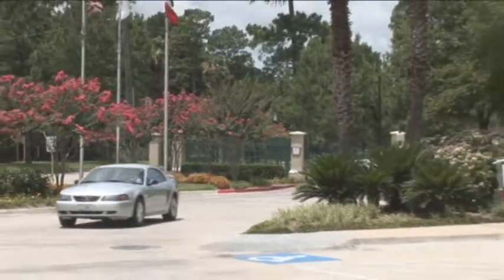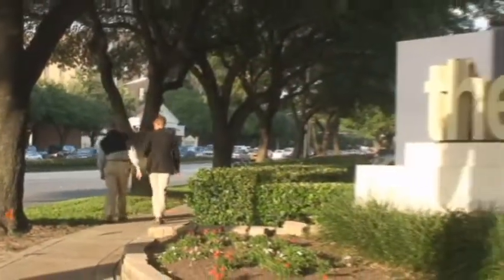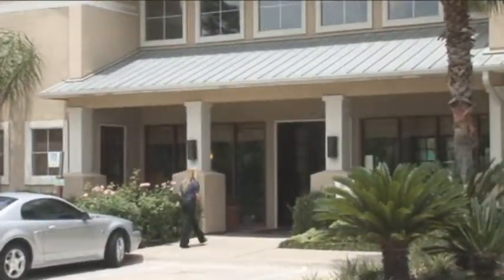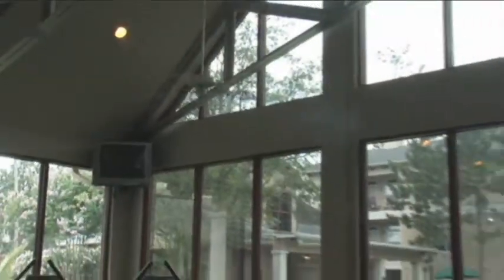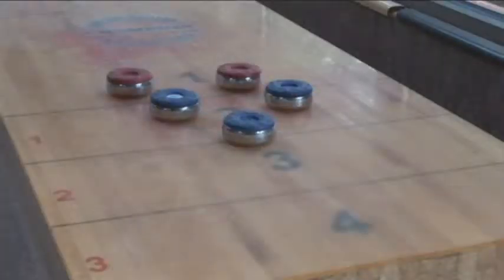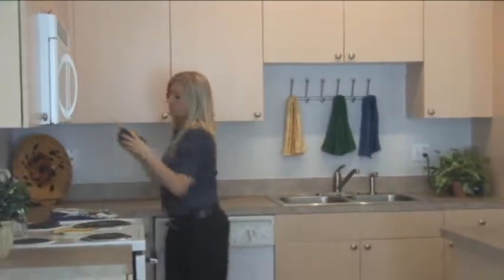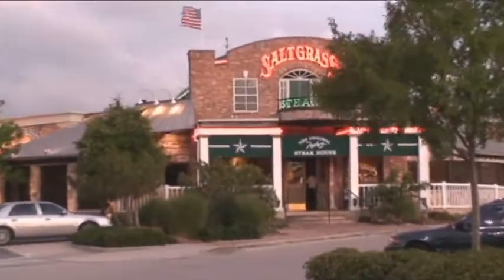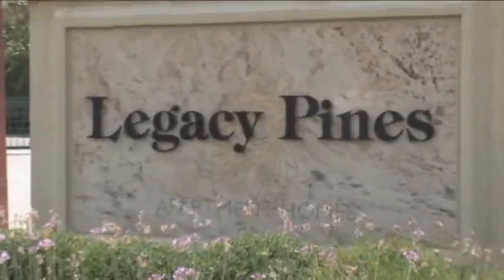Legacy Pines Apartments - Houston, TX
For those who want it all in an apartment community, your wish is just a heartbeat away at Legacy Pines.   Within this gated community, your home is your own private sanctuary ... a haven from the outside world.  Ideally located within walking distance of the HP Worldwide Headquarters, the residential setting of Legacy Pines offers the finest schools, numerous convenient shopping options and the best that Houston has to offer!  These luxury 1, 2, and 3 bedroom apartment homes feature designer interiors, resort-style amenities as well as the convenience of assigned covered parking and the availability of garages with remote controls.
Meet your neighbors and make new friends at the on-site community activities and events ... at Legacy Pines, there is something for everyone, and all under the guidance of caring management staff.
In fact, from the first step into the stylish Legacy Pines leasing office, you'll be assured the efficient management staff will make your days at this refined community relaxed and hassle-free.